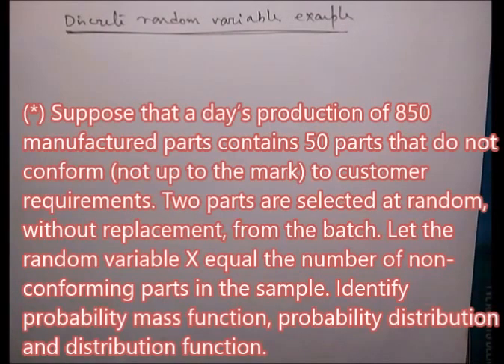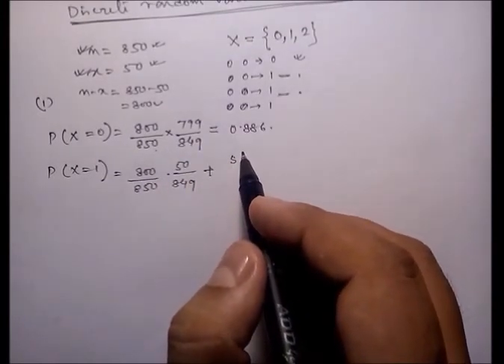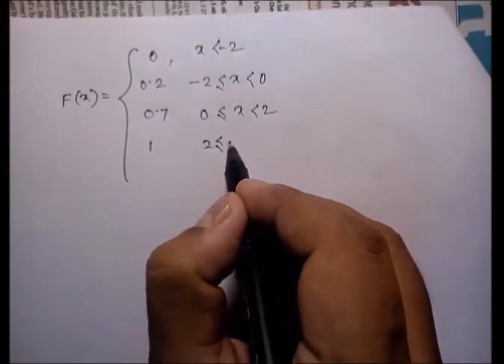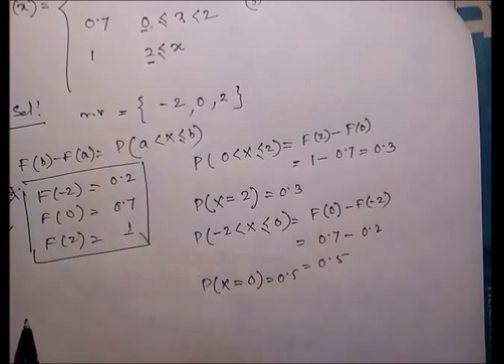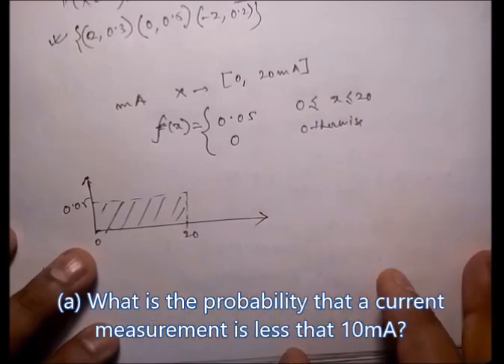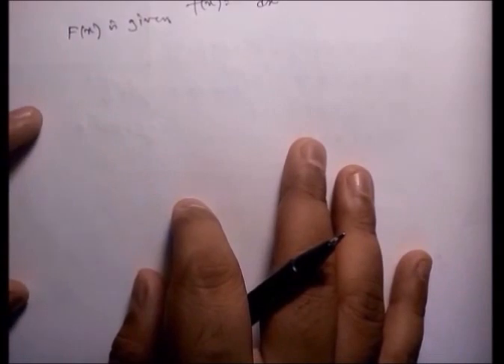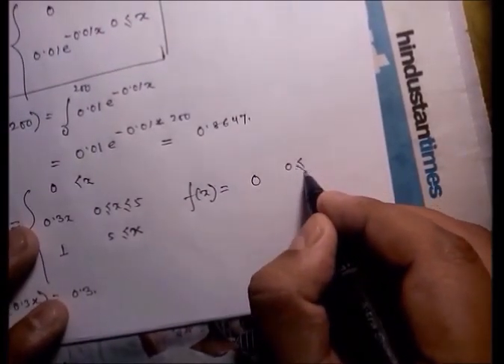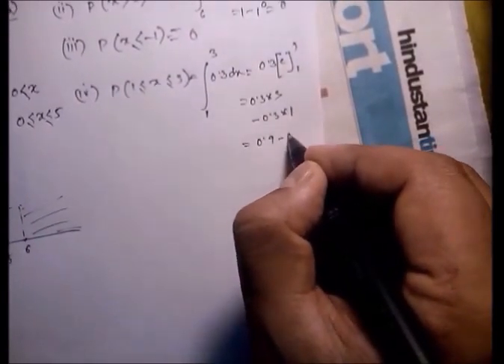[PS 17] Random variables: Discrete and continuous variables more examples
Random variables: Discrete and continuous variables more examples